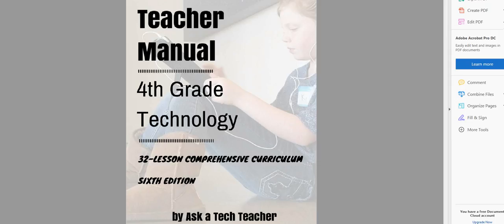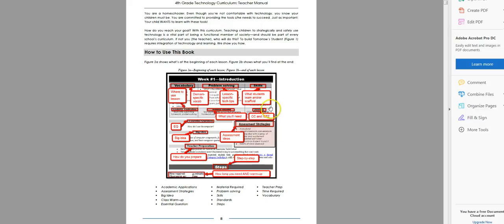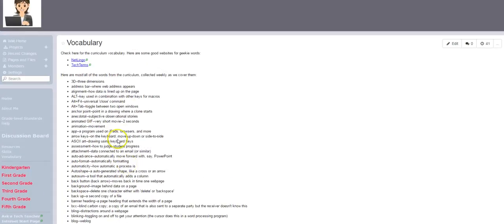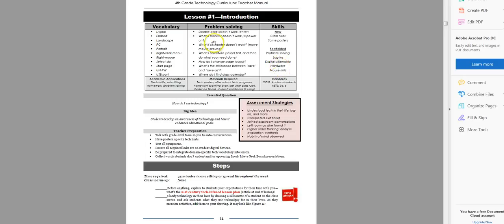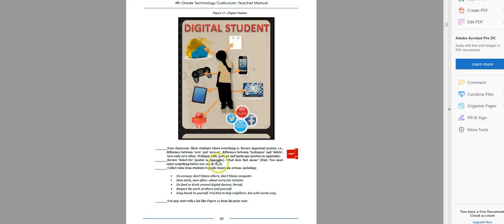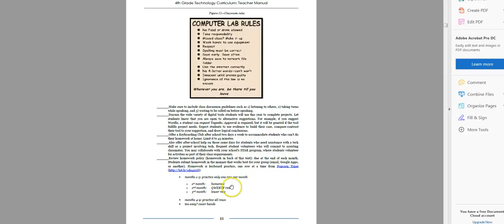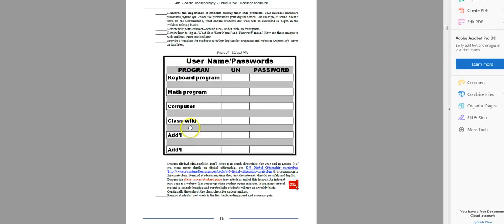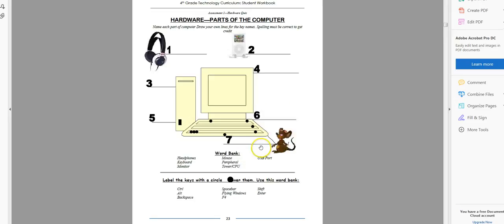4th Lesson 1 Intro 6th ed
Introduction to 4th grade technology curriculum by Structured Learning, Lesson 1